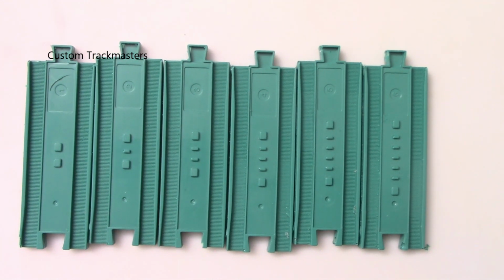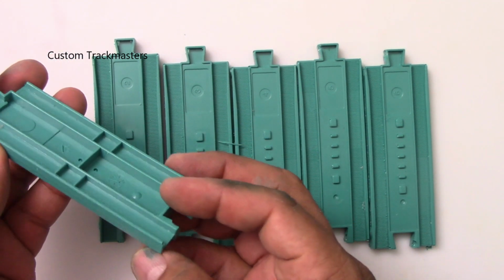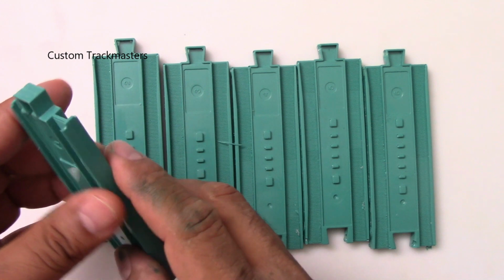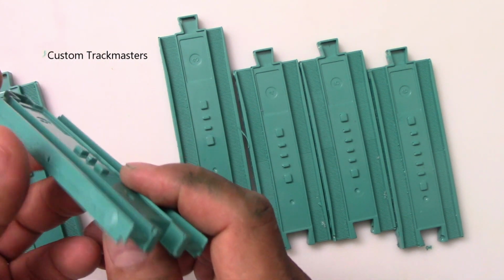Trackmaster Tomy Talk N action Tracks